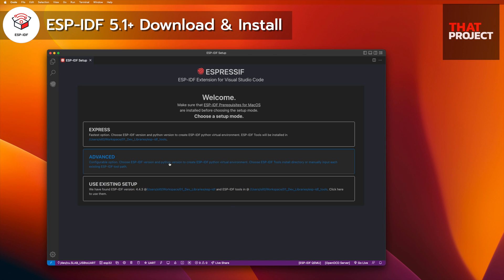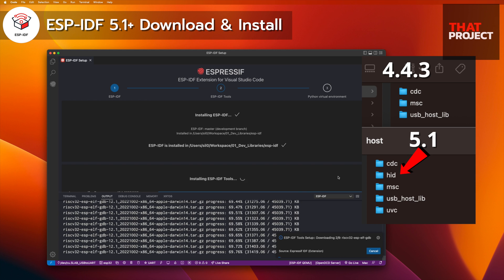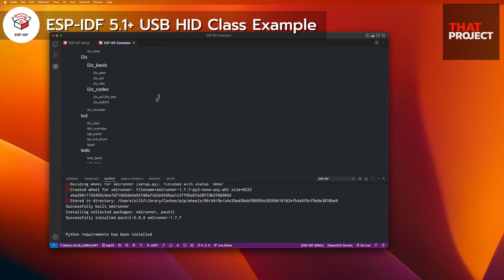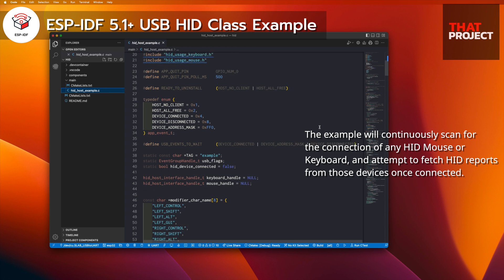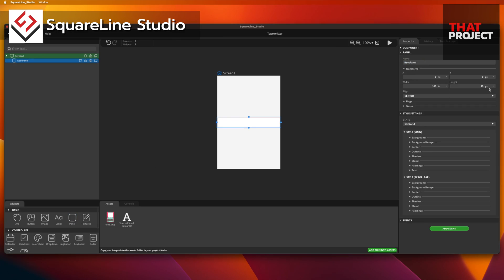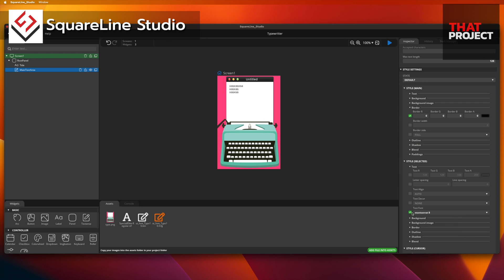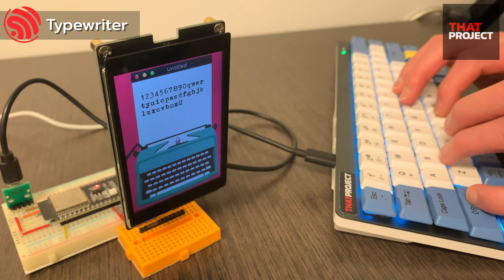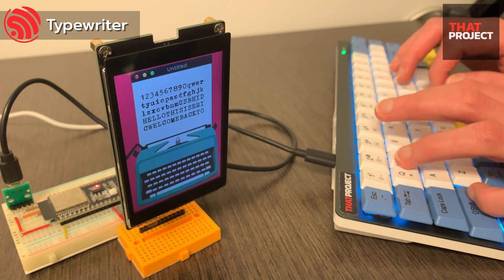Let's use USB Keyboard and Mouse on ESP32-S2/S3!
This is about communicating with USB HID devices.
ESP32-S2 and S3 support the native USB interface. It's very slow and outdated as USB 1.1, but it still makes a lot of things possible.
Nevertheless, it's great to be able to use a USB keyboard and mouse as input devices on ESP32-S2 and S3. I think this also provides an opportunity to do a variety of projects. Please check out how the USB keyboard and mouse work in this video.

*Timestamps
0:00 - Intro: Communicate with USB HID devices
1:44 - ESP-IDF 5.1+ Download & Install
2:16 - ESP-IDF 5.1+ USB HID Class Example
3:00 - ESP32-S3 & USB Breakout
3:12 - ESP-IDF 5.1+ USB HID Class Example Build
3:16 - USB Keyboard on ESP32-S3
4:47 - USB Mouse on ESP32-S3
5:11 - Keyboard and Mouse at the same time using HUB?
5:27 - SqaureLine Studio
5:44 - Outro: Typewriter